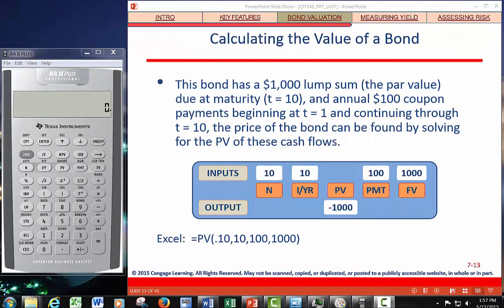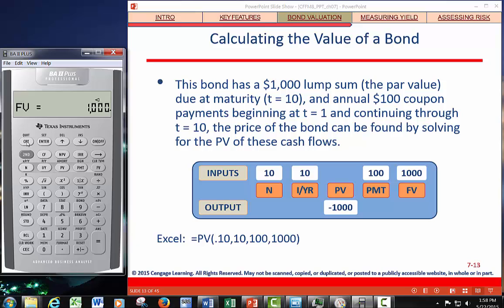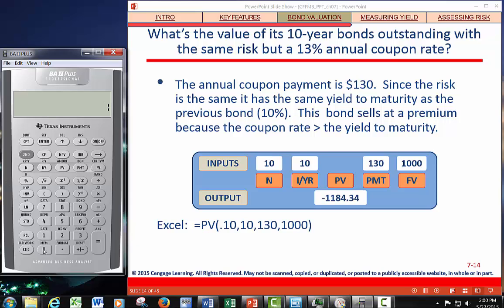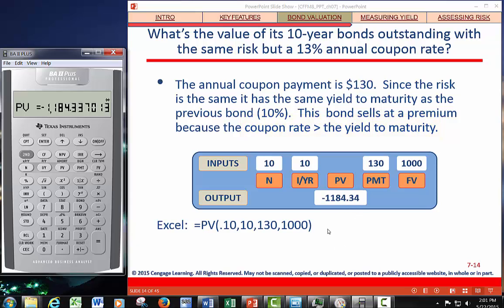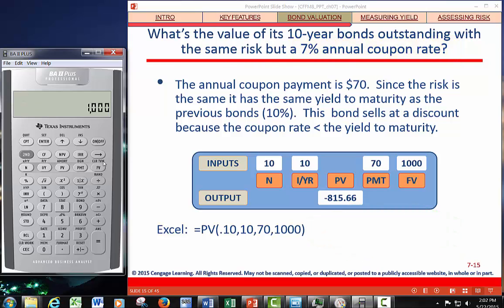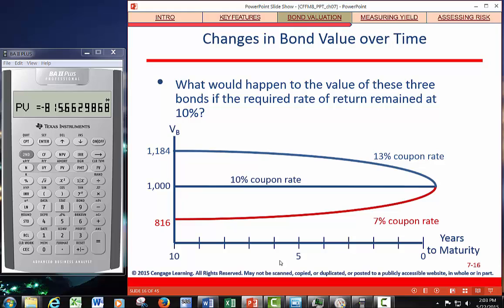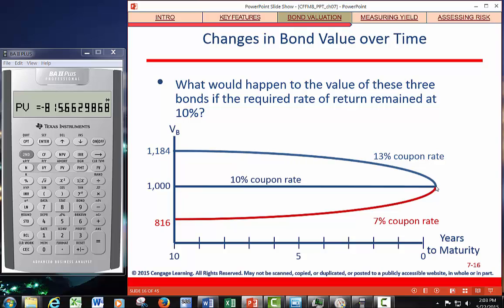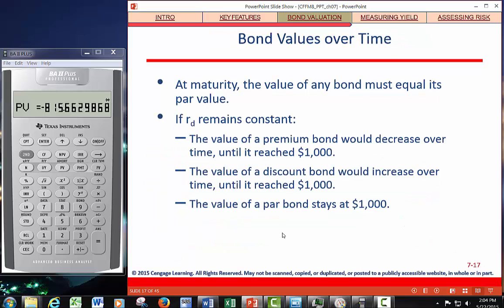3_Chapter 7 Bond Valuation